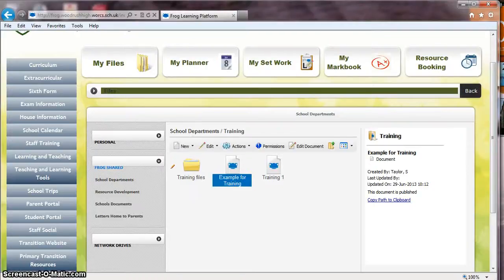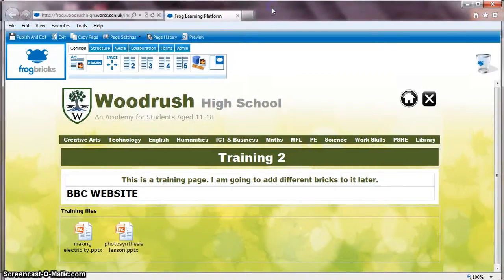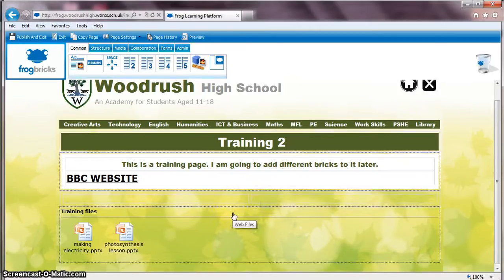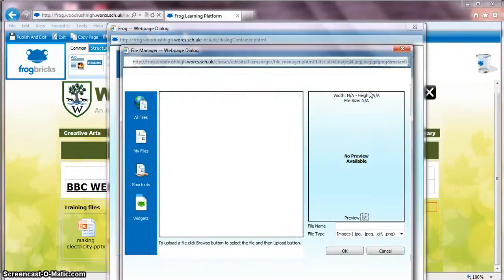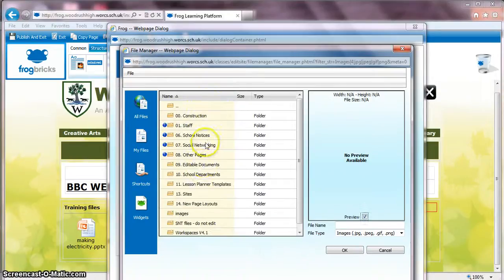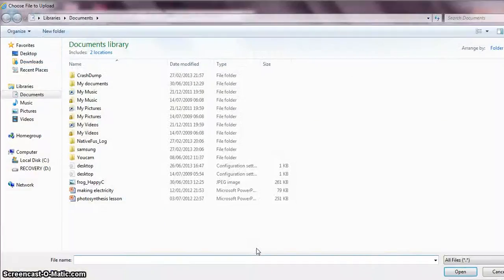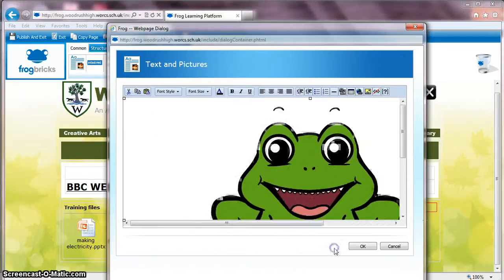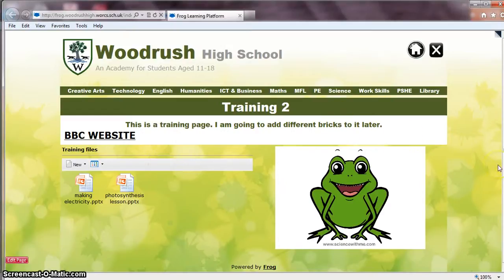4 Inserting Images and using Columns